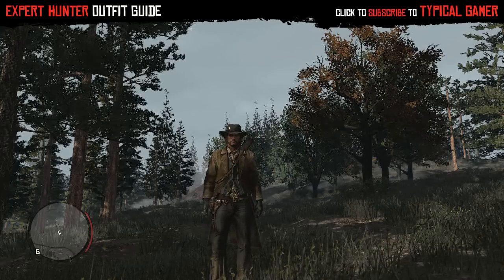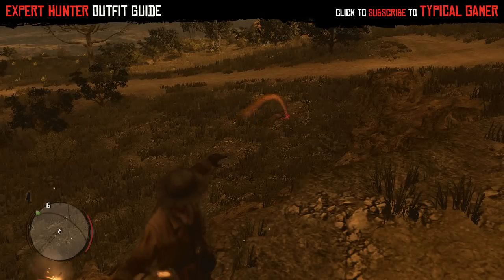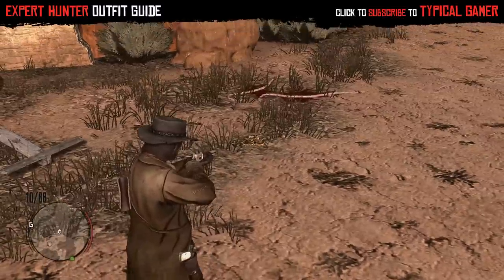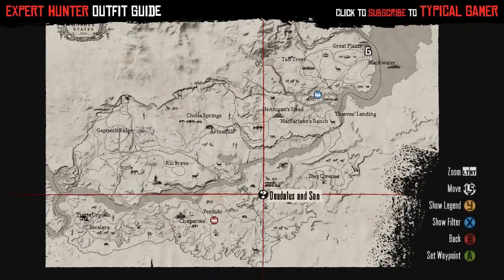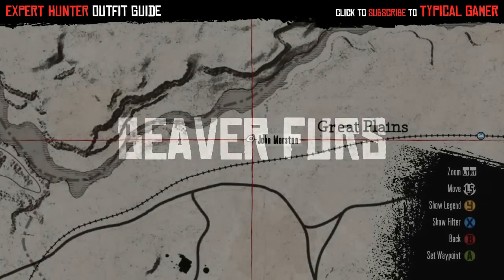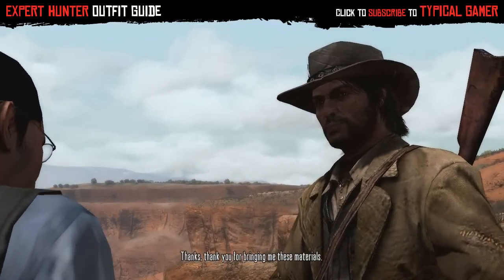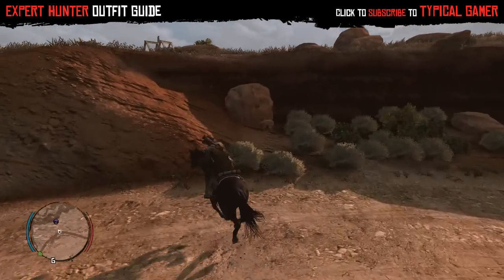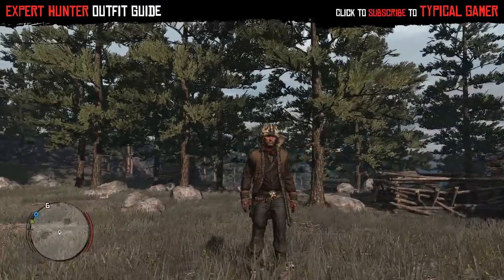Red Dead Redemption - How to get Expert Hunter Outfit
Guide on how to get every scrap for the Expert Hunter Outfit in Red Dead Redemption! :D

0:26 - Scrap 1: Harvest 5000 lbs of meat
0:53 - Scrap 2: Kill a cougar with a stick of Dynamite
1:40 - Scrap 3: Kill and skin 8 snakes
3:02 - Scrap 4: Kill the Legendary Jackalope
3:56 - Scrap 5: Complete "Deadalus and Son" stranger's task

Remember to comment, favourite and rate positively if you liked the video!